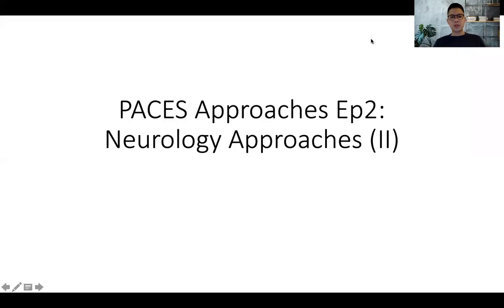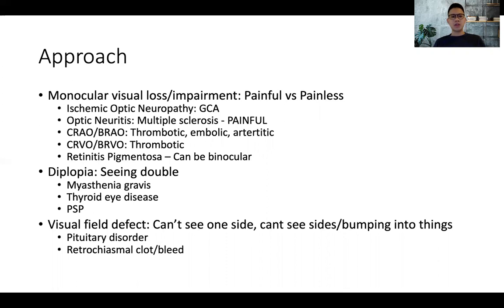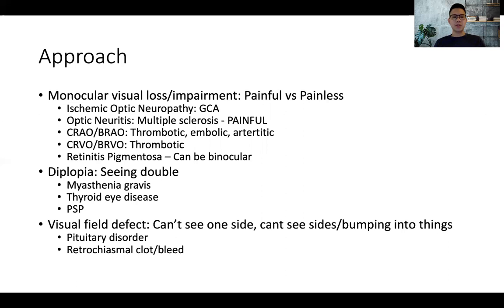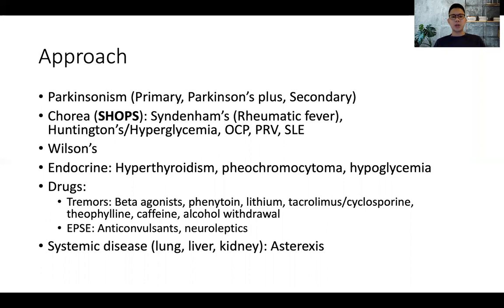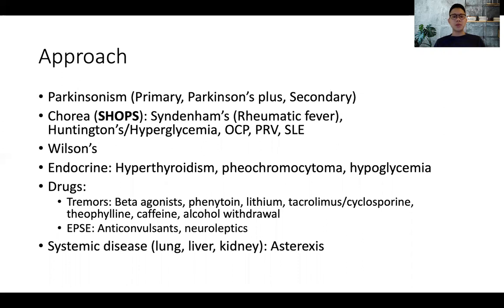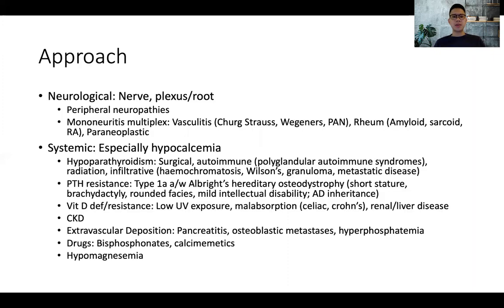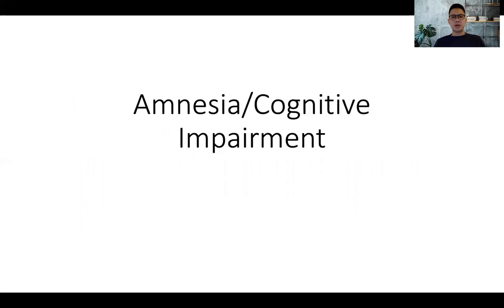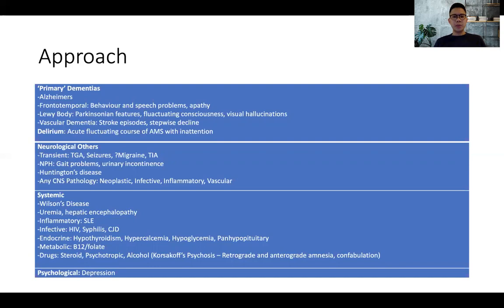PACES Approaches Ep 2: Neuro II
Approaches: Visual disturbances, Tremors/Hyperkinesis, Parasthesia, Amnesia